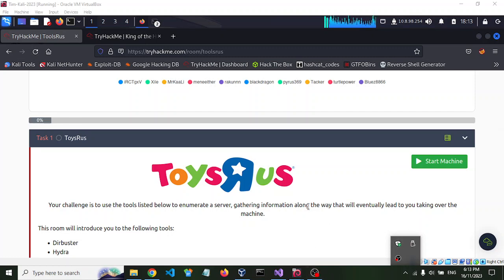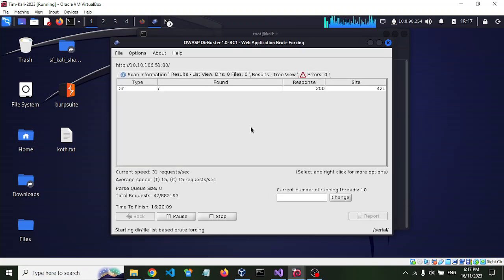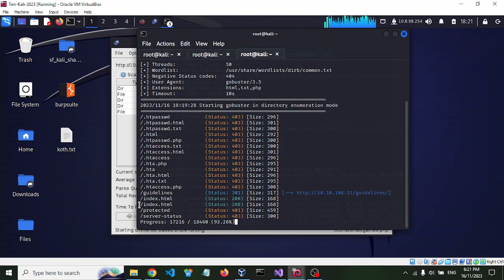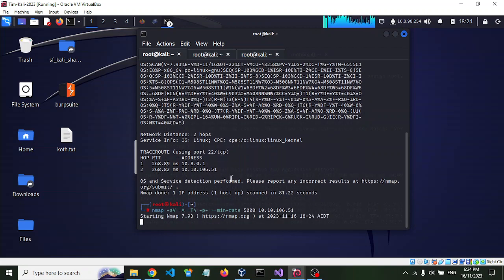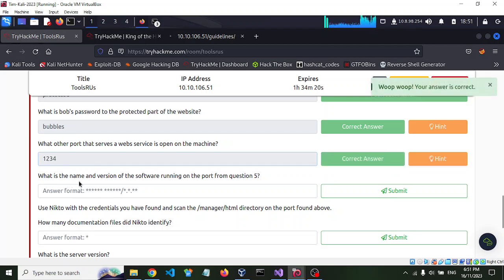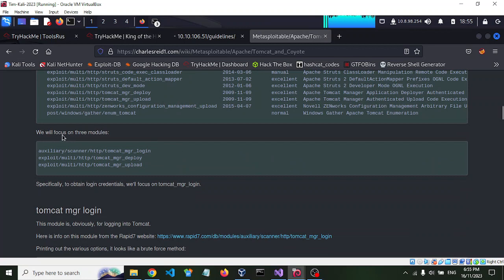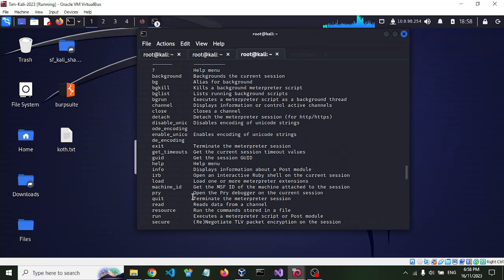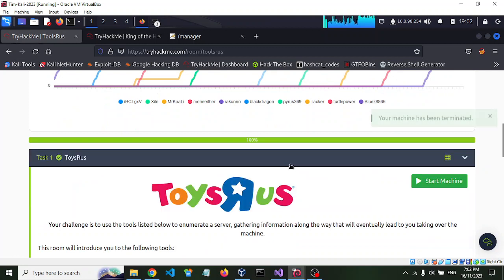ToysRUs CTF Walkthrough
Great beginner CTF using tools dirbuster, gobuster, nmap, hydra, nikto and metasploit